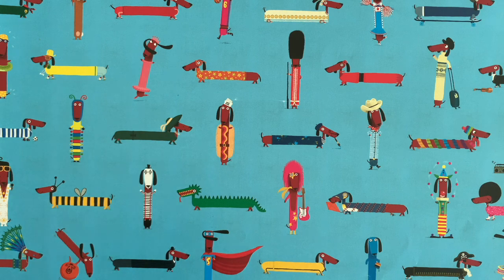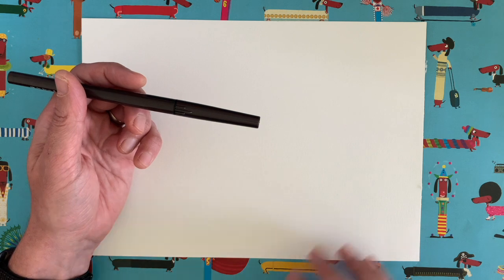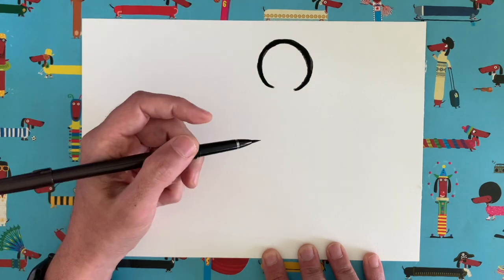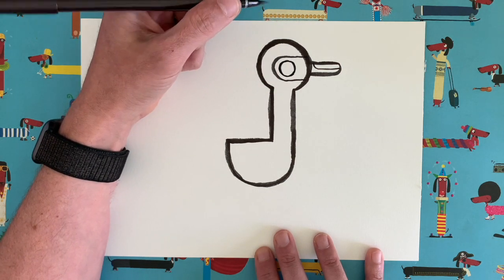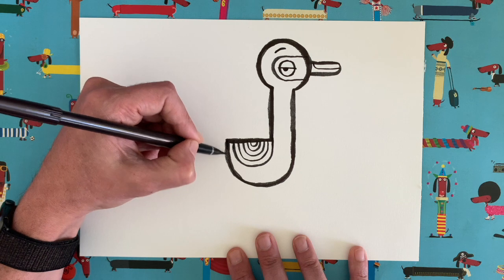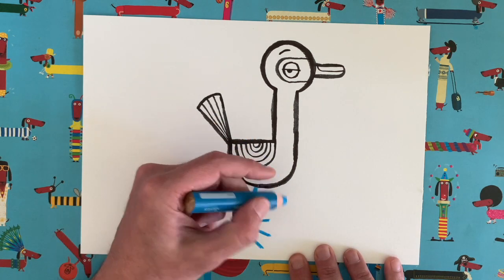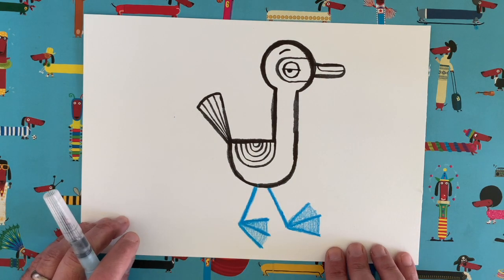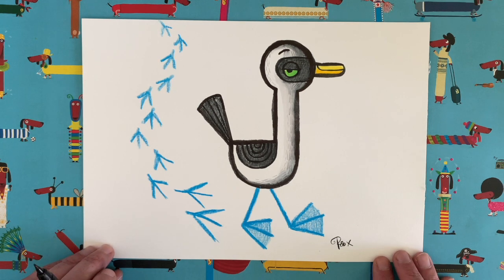DrawWithRob 24 Blue-footed Booby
✏️ARE YOU READY TO DRAW? Here's another DrawWithRob film for you to watch with your little/big ones. Today we are drawing a blue-footed booby. All you need is a piece of paper, a pencil and twenty minutes or so. Remember to share pics of your artwork and, who knows, you might make THE GRID. Good luck!
DrawWithRob is a series of draw-along videos that you can watch with your kids and, hopefully, make some nice pictures together. I'd love to see what you can do.
Rob Biddulph is an internationally bestselling and multi award-winning author and illustrator. He is the official World Book Day Illustrator for 2019 and 2020.
We are delighted to tell you that the first two DrawWithRob books (publishing with HarperCollins in July and September 2020) are NOW AVAILABLE TO PRE-ORDER...